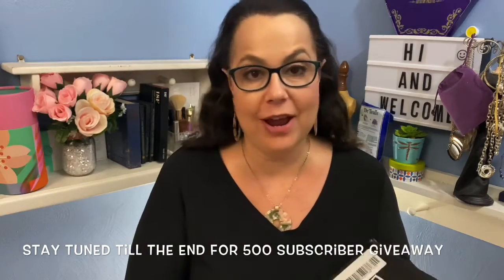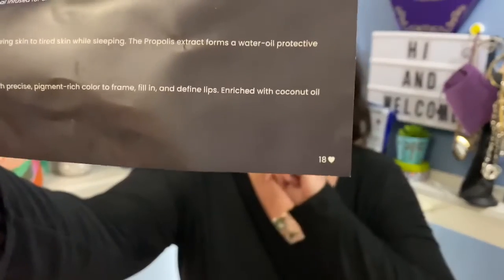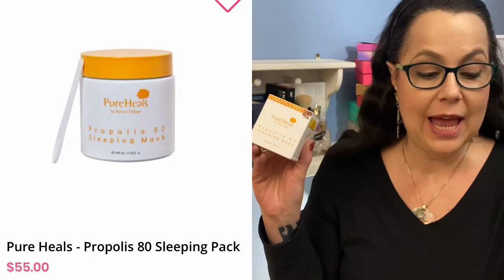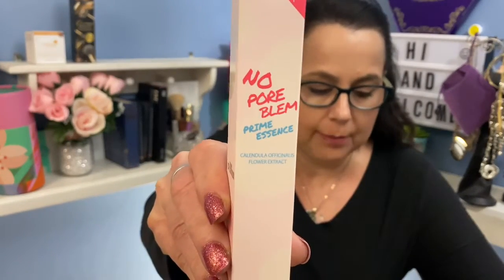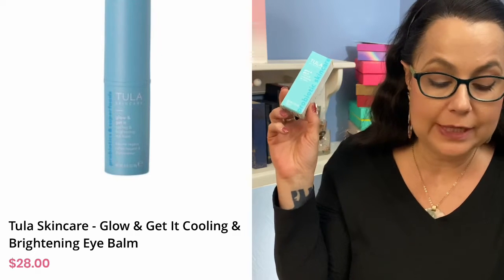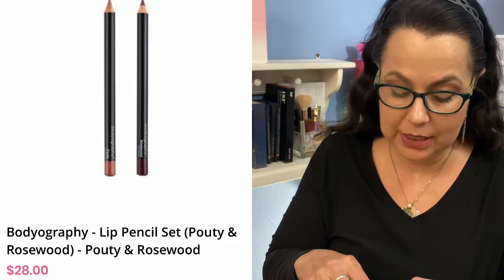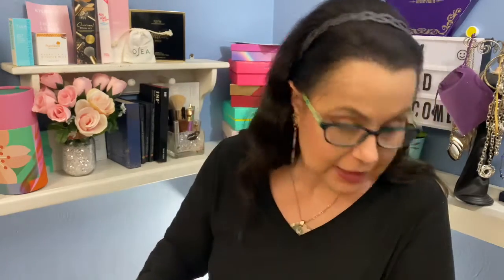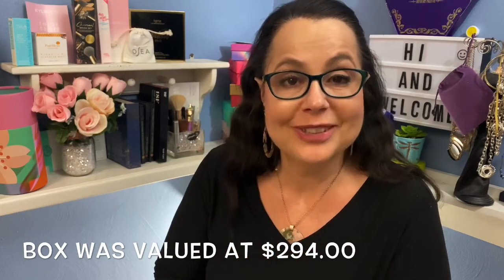CLOSED -BoxyLuxe ⭐500 Subscriber Appreciation Giveaway⭐Now Closed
CLOSED. Today I open my Boxyluxe and do my 500 Subscriber Giveaway. It will be open till July 13, 2020!
What is BoxyCharm? Boxycharm is a beauty Subscription box and there are 3 options. You can cancel anytime.

1. For the basic box  at $25 a month. You will receive 5 product valued at least $120.00

2. For the BoxyLuxe subscription it is $49.99 every 3 months and you will receive 8-9 items valued at least $250.00.

3. For the Boxy Premium it is $35 a month and you will receive 6-7 items valued at $175.00

2. Like this video
3. Must have U.S. Shipping Address
4. Use the words "boxycharm Luxe" in the comment section so I will know you are interested in entering the contest. You can use those words anyway you like, just make sure it is in your sentence.
5. The giveaway will end July 13, 2020 and I will announce the winner on July 14 or July 15, 2020.
6. Leave an email or Instagram name so I can contact you.
7.. I am not responsible if it should get lost in the mail and can not replace it. Sorry
                           Here is What You Will Win!
1. Kylie Skin by Kylie Jenner Foaming Face Wash $24.00
2. Touch In Sol No PoreBlem Prime Essence $23.00
3. Tula Skincare Brightening Eye Balm $28.00
4. Tarte Tarteist Pro Amazonian Clay Palette $49.00
5. Osea Sculptor $32.00
6. Billion Dollar 5-piece Brush Set $55.00
7. Pure Heals Propolis 80 Sleeping Mask $55.00
8. Bodyography Lip Pencil Set of 2 $28.00

1. IF YOU WOULD LIKE SHORT STORY FOR FREE STYLING SERVICE ON FIRST BOX

5.If you want to try Nadine West and get a $10 credit use my link is: